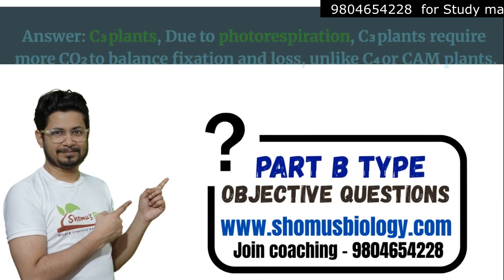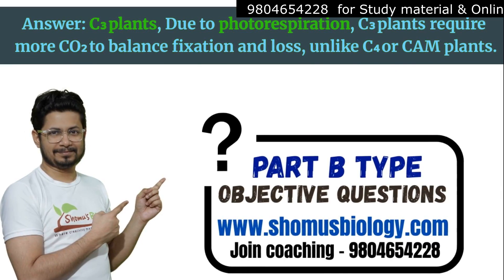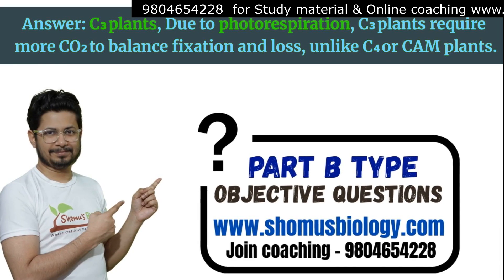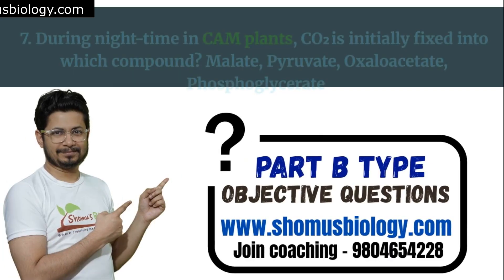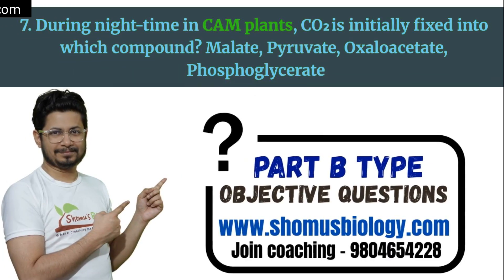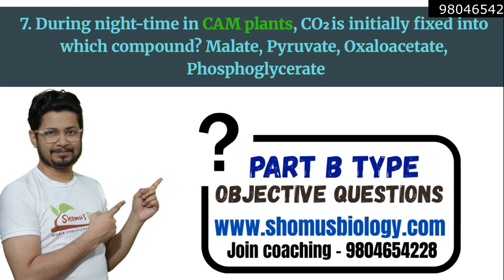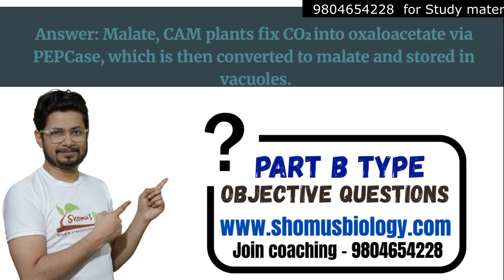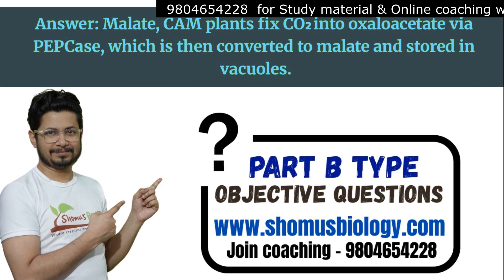Unit 6 csir net plant physiology pyq | CSIR NET life science unit 6 questions explained | Part B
This lecture explains Unit 6 csir net plant physiology pyq | CSIR NET life science unit 6 questions explained | Part B.